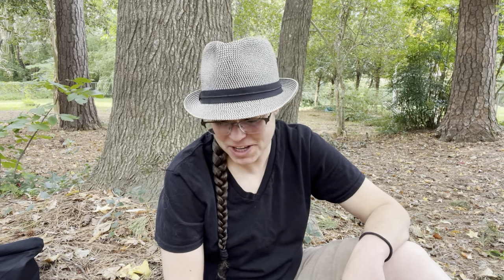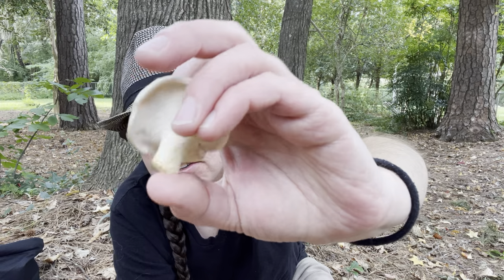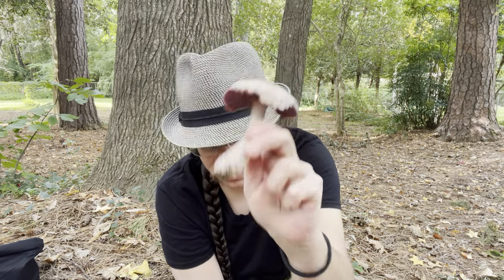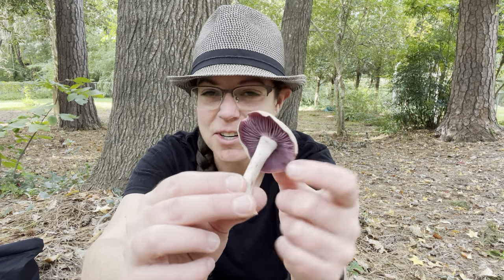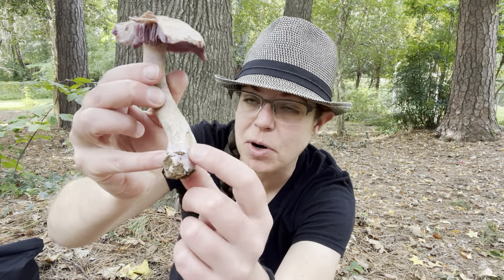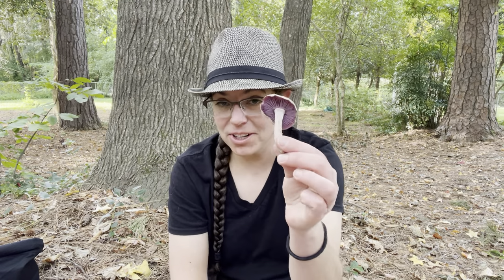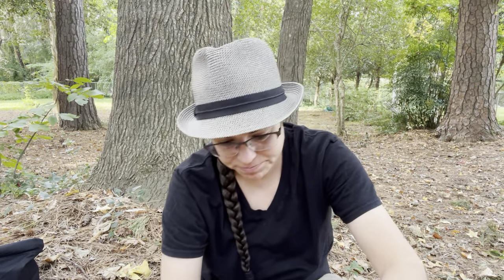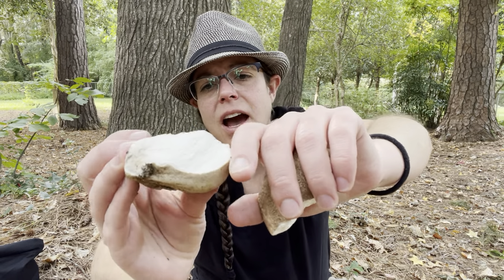Edible purple Laccaria ochropurpurea mushrooms , hedgehogs, puffballs, and other nonsense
In this video, I show off a few mushrooms I enjoy finding in the fall in the Southeastern US.

Edible mushrooms:
1. Laccaria ochropurpurea, a purple and conspicuous mushroom that's abundant.
2. Hedgehog mushrooms in Hydnum Subgenus Alba. Hedgehogs are yummy, and the fall is a good time to find a few of the 16 (or so) species of Hydnum species that grow in the eastern United States.
3. Purple-spored puffball, Calvatia cyanthiformis. This mushroom and its relative Calvatia craniiformis are common in grassy areas with the arrival of cooler weather.

Mushrooms I don't eat:
1. Scleroderma species, aka poison pigskin puffball. I call it Scleroderma citrinum in the video, and I am now questioning the species ID, but it's a Scleroderma in any event. You don't want to eat these rugged-on-the-outside, black-and-squishy in the inside mushrooms.
2. "Cortinarius" species. The Cortinarius genus is in the process of being reorganized, so I don't trust any of the names I know anymore. However, if you see a mushroom with rusty-brown gills and some webby material on the stem or cap, it's most likely a Cort.
3. Gymnopous dryophilus. A cute little fellow with tightly packed white gills and a sort of greasy fawn-brown cap. One of the mushrooms you can find nearly year-round in the Southeast.